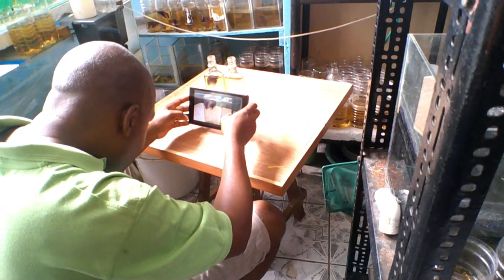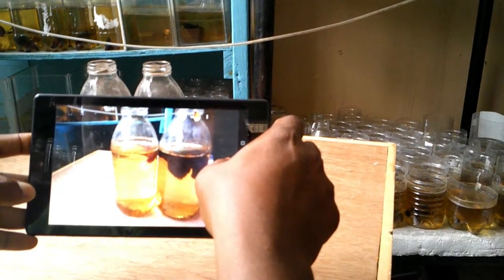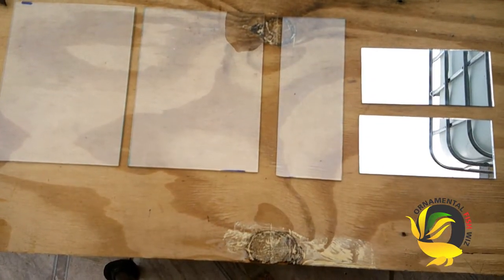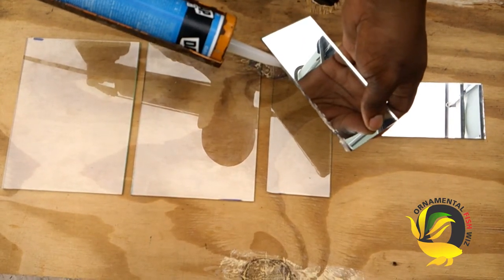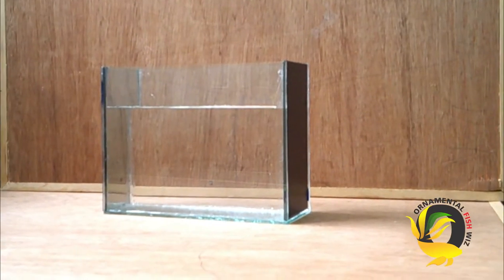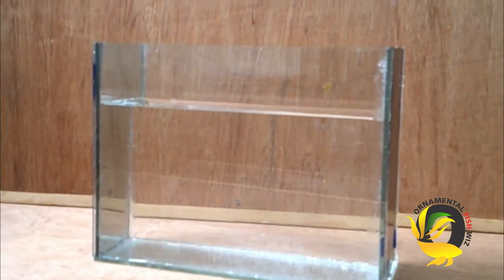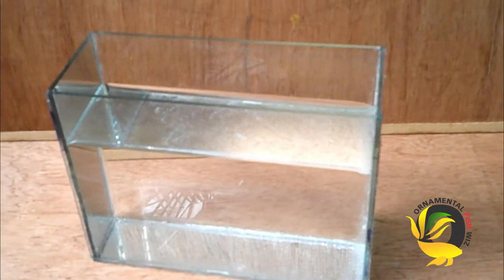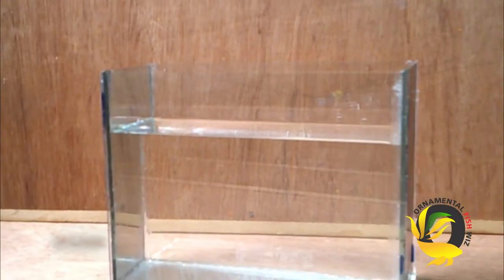BEST BETTA FISH TANK TO TAKE YOUR PHOTOS - HOW TO BUILD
In this video we'll show you how to make the Best Betta Fish Tank and how it will help you to get great shots quickly of your betta fish. Your best photo of your betta fish is when it flares, so this tank will help your fish to flare quickly.